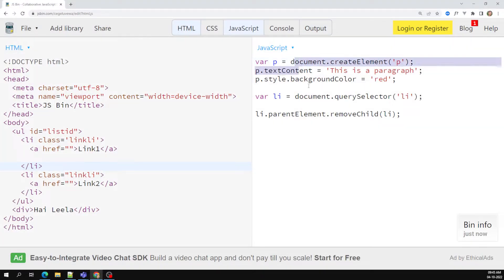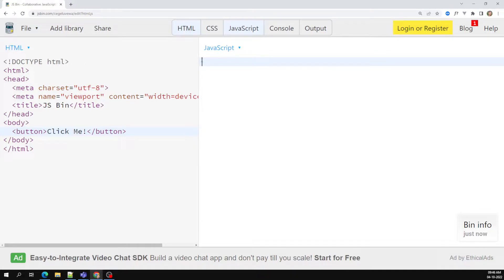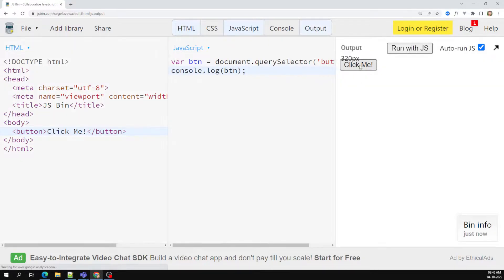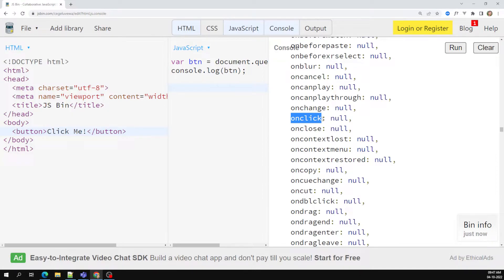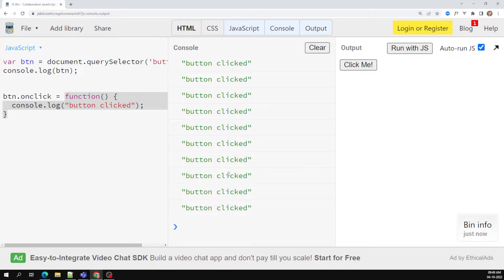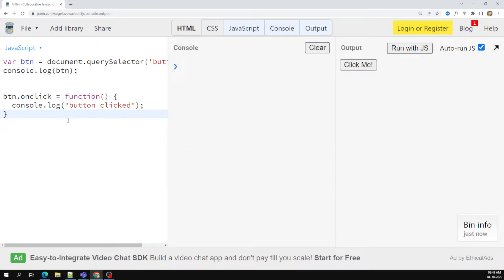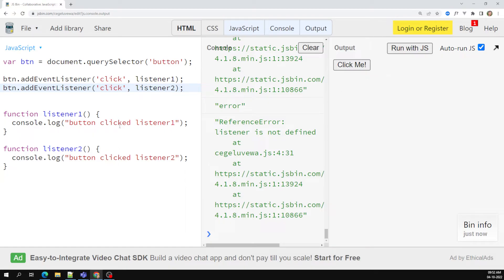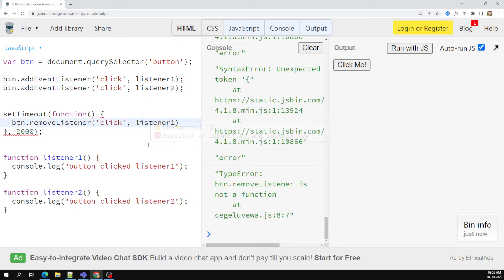JavaScript Event Handlers. onClick vs addEventListener. removeEventListener Handler - ECMAScript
In this video we will see about the Javascritp event handlers. onClick vs addEventListener and removeEventListener handlers in Javascript - ECMAScript